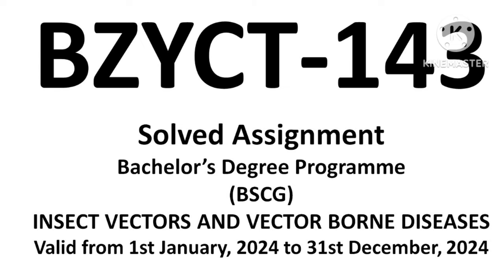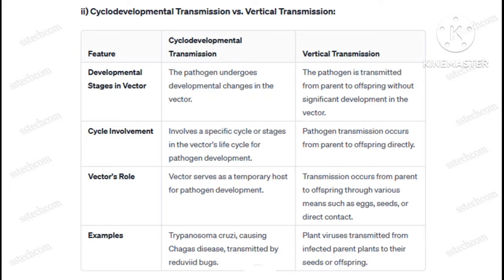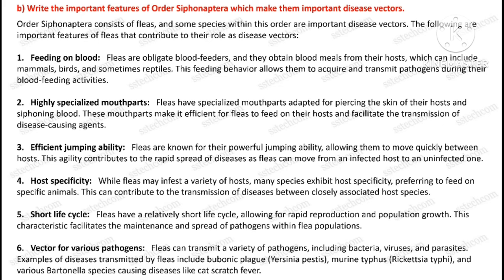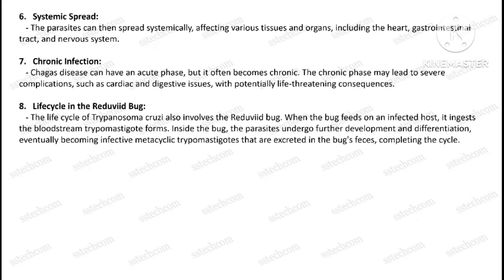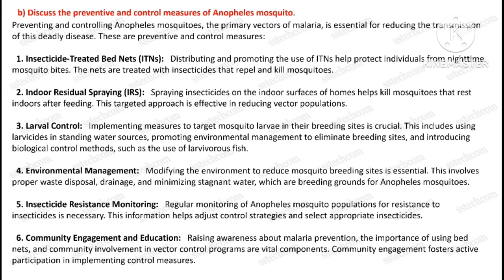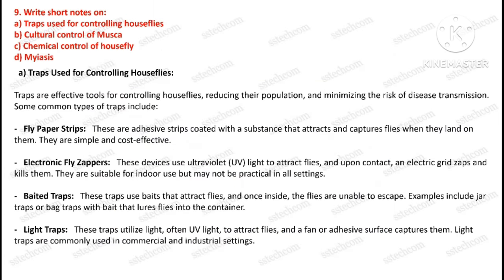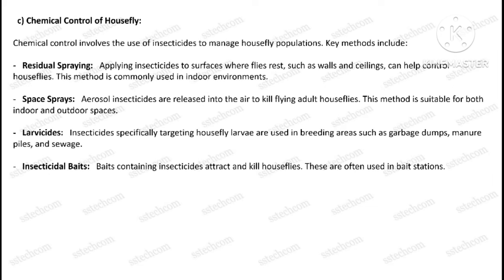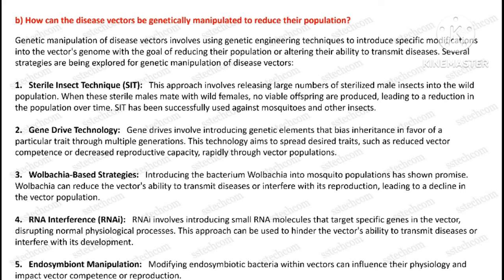bzyct-143 / BZYCT 143 solved assignment / bzyct 143 assignment 2024 / bzyct 143 / ignou assignments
Welcome to our YouTube video on the IGNOU bzyct143 Assignment 2024!

 We'll provide a simple breakdown of bzyct143, covering its key components, requirements, and guidelines for successful completion. Whether you're a new student navigating your first IGNOU assignment or a returning learner seeking clarity on the latest guidelines, this video is your go-to resource.

We aim to simplify the assignment process, empowering you to excel in your academic journey. Whether you're passionate about yoga, naturopathy, or both, mastering BZYCT-143 is a crucial step toward achieving your academic goals.

Let's make your assignment experience a smooth and successful one!

IGNOU BZYCT-143
BZYCT-143  Solved Assignment
IGNOU BZYCT-143 Assignment Solution
BZYCT-143 2024
BZYCT-143  Assignment
How to Solve BZYCT-143 Assignment
IGNOU BZYCT Assignment Guidance
IGNOU BZYCT-143 Important Questions
BZYCT-143 Assignment Explanation
BZYCT-143 Assignment PDF
IGNOU BZYCT-143 Exam Preparation
IGNOU Assignment Help BZYCT-143
bzyct 143 solved assignment
bzyct 143 solved assignment 2023-24
bzyct 143  solved assignment 2024
ignou bzyct 143 solved assignment
bzyct 143 solved question paper
bzyct 143 assignment
bzyct 143
bzyct 143 important questions
bzyct 143 previous year question paper
bzyct 143 important questions with answers
bzyct 143
bzyct 143
ignou assignment bzyct 143
bzyct 143 notes
important questions of bzyct 143
bzyct 143 important topics
sstechcom